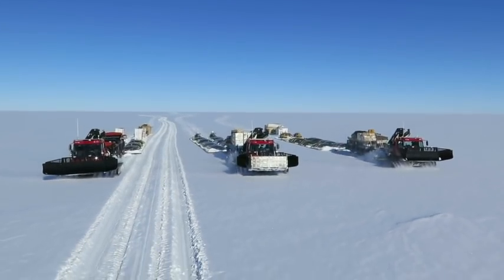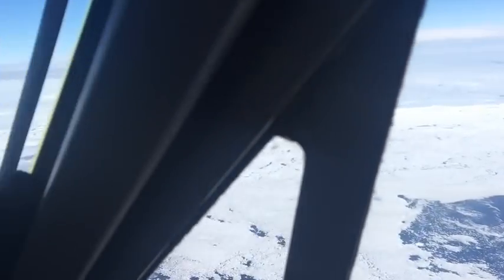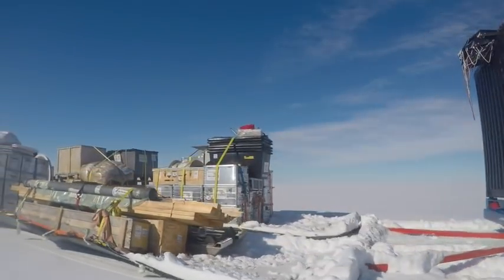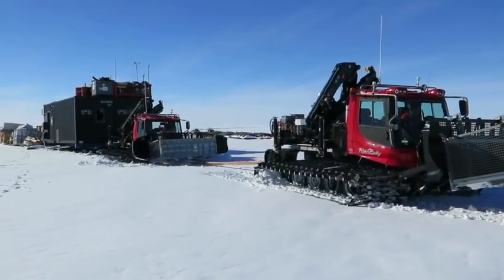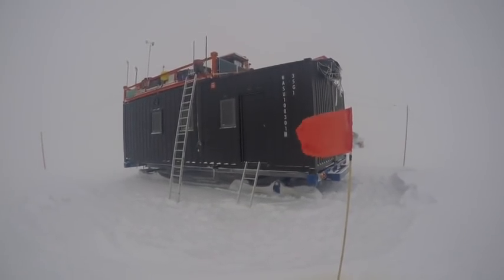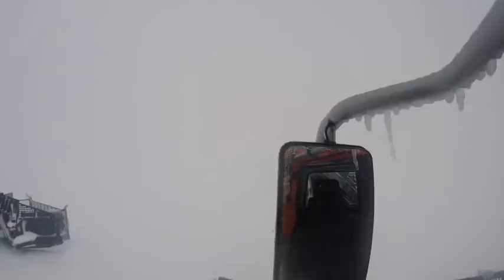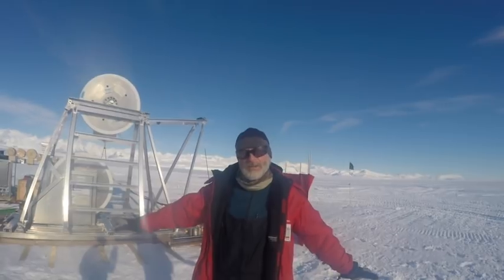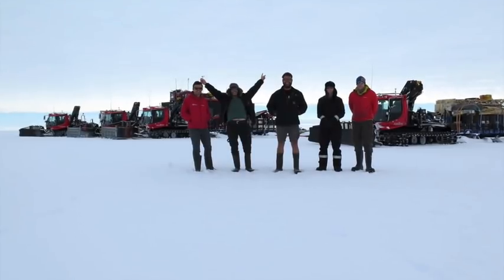Tractor Train Traverse - Ronne Ice Shelf 2017/18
Three months in 15 minutes of the 2017/18 British Antarctic Survey season, taking four Pistenbully tractors and trains of sledges over 2000km across the Ronne Ice Shelf.